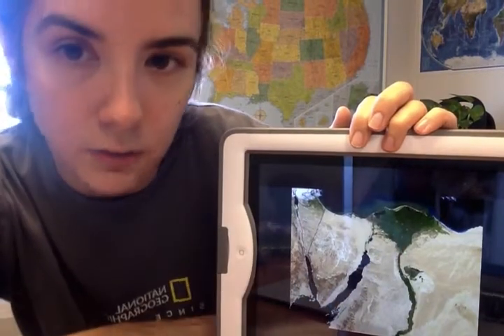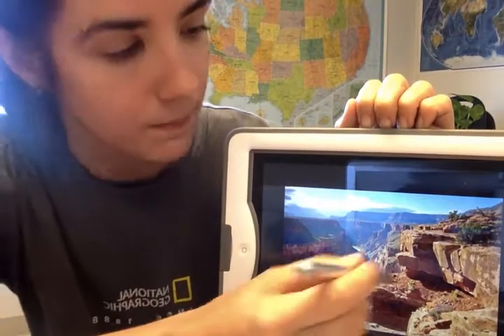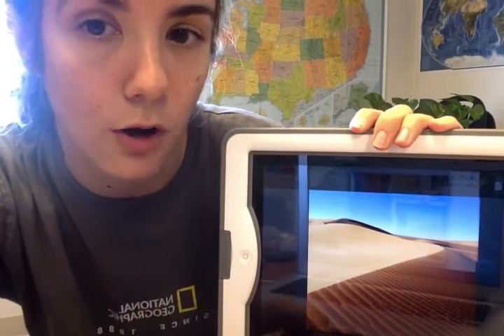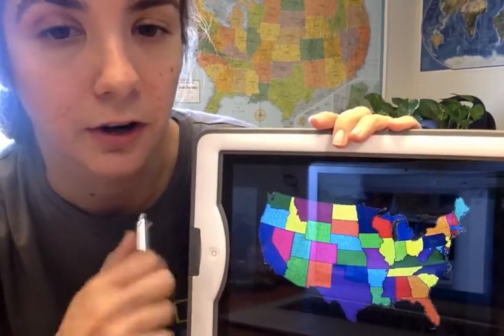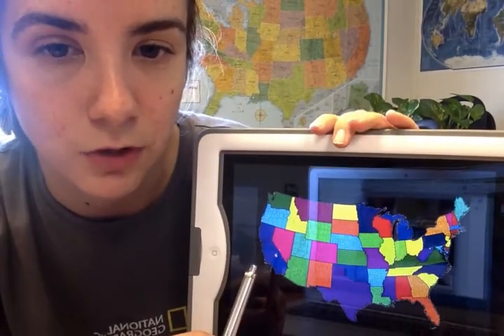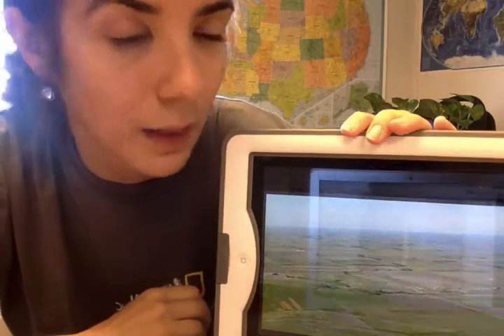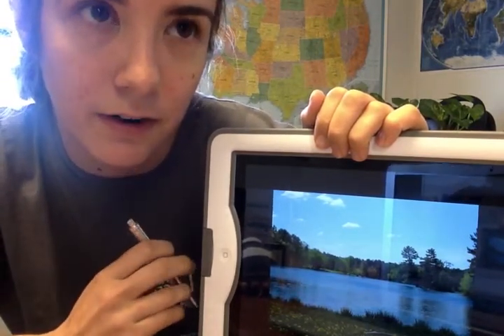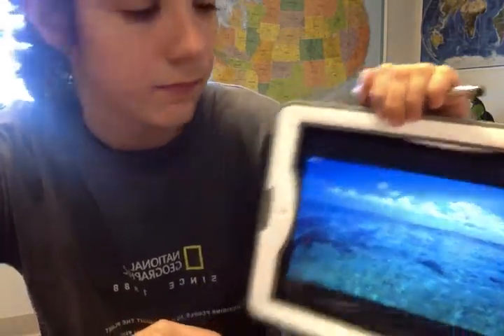Landforms Part II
As promised, here is "Landforms - Part II". Maizy says "hi" in the beginning of the video so you at least have one thing to look forward to. :)

- Mrs. Narvaez